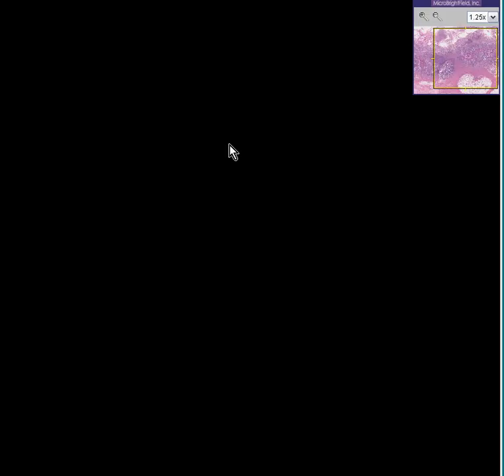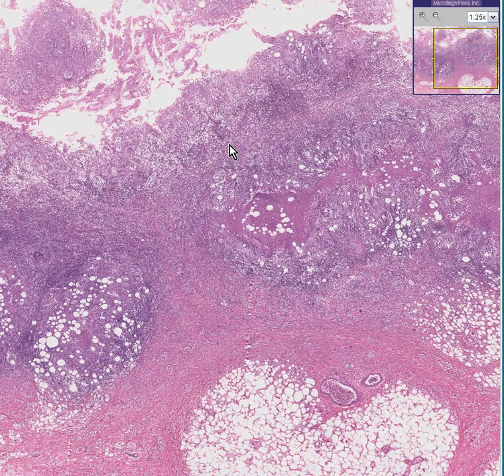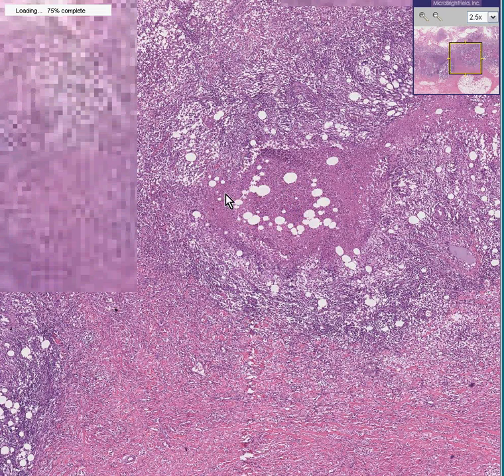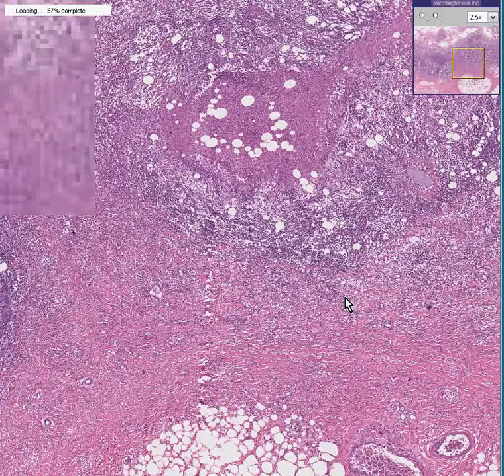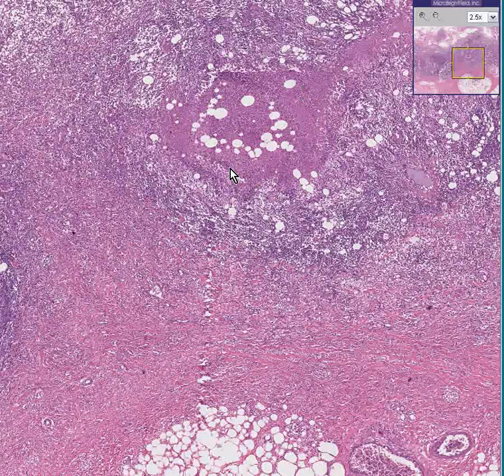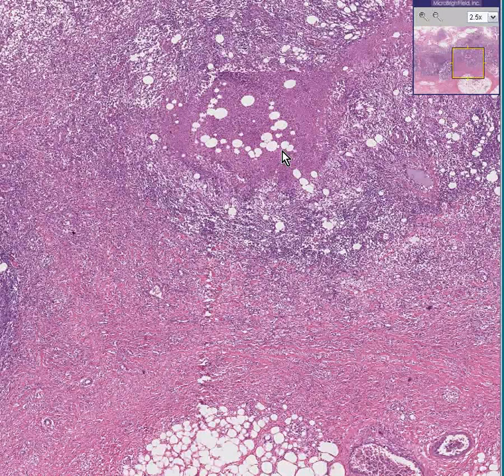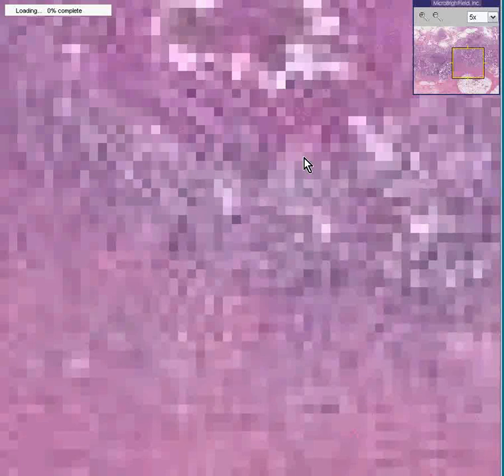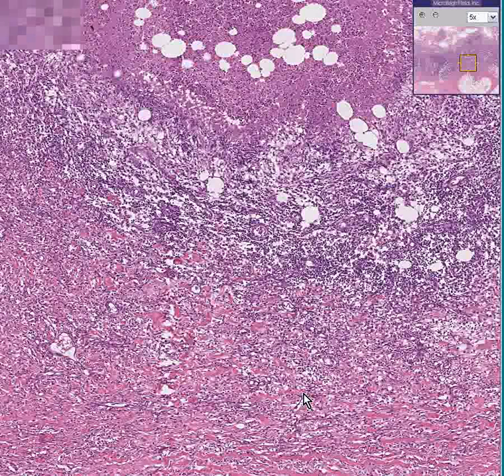Histopathology Lymph node and soft tissues--Lymphogranuloma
Histopathology Lymph node and soft tissues--Lymphogranuloma venereum